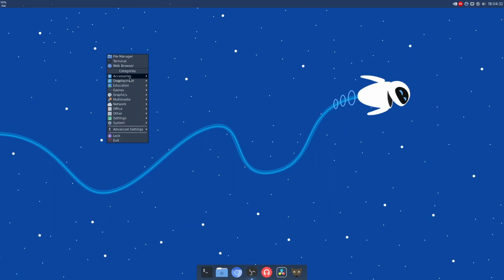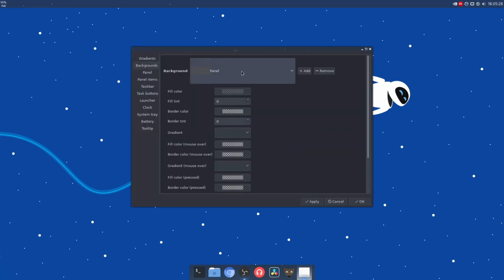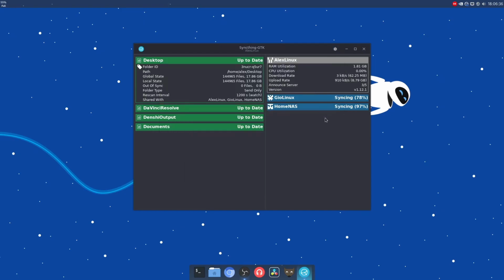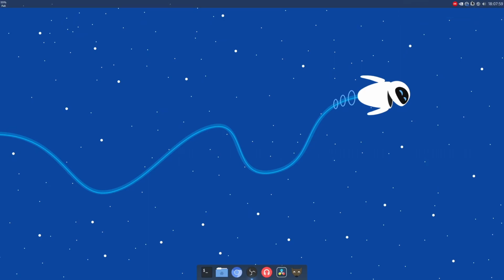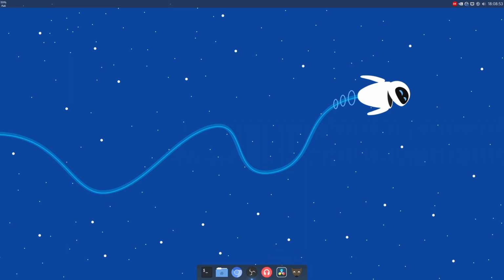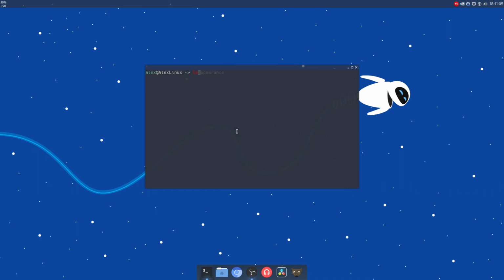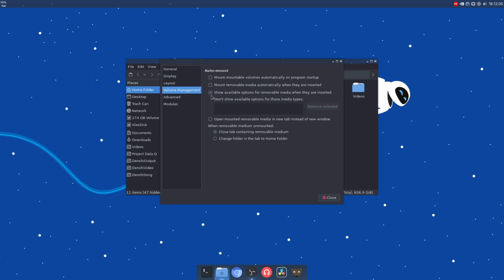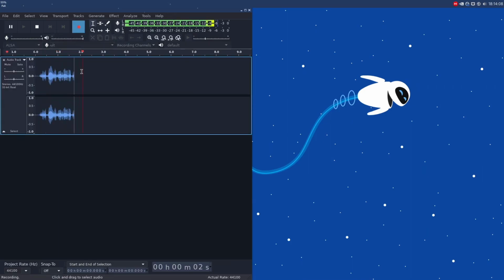My Desktop Tour (2021)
Desktop tour, since I saw many requested it.
Software showcased: Tint2, Plank, Openbox, Termite, Fish shell, Syncthing and Audacity.